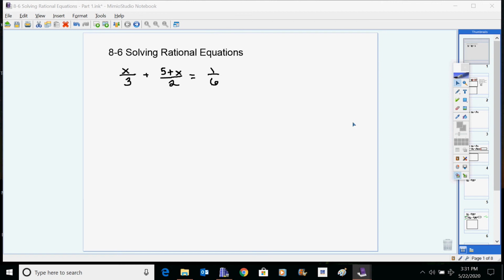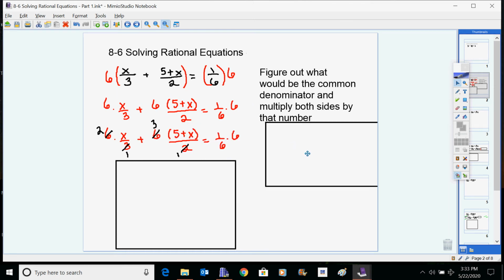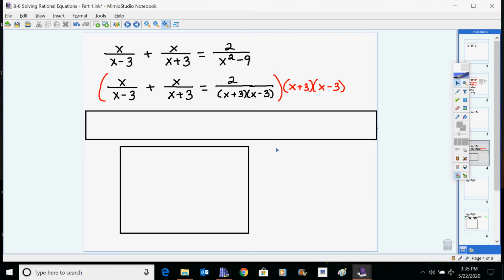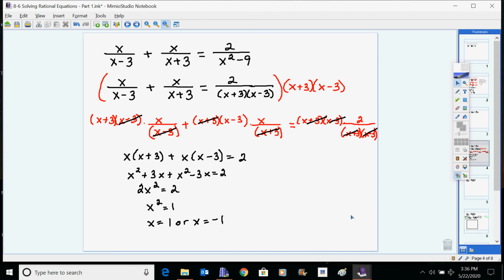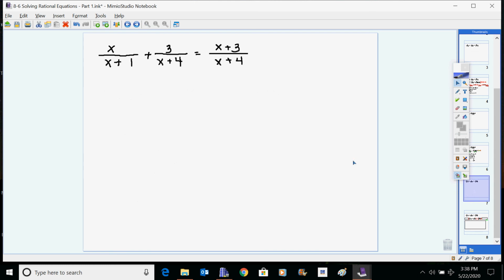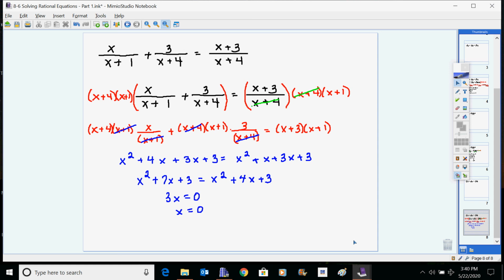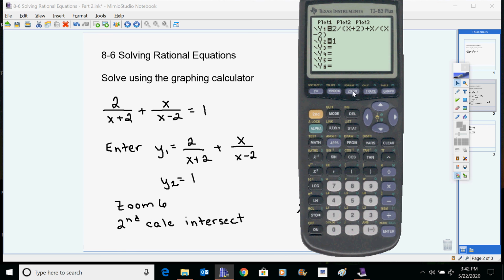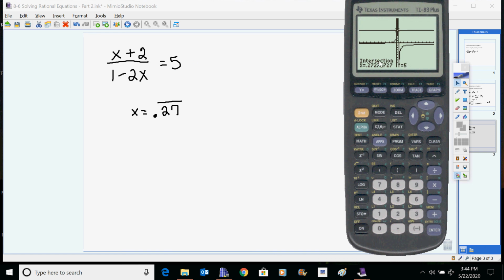Solving Rational Equations